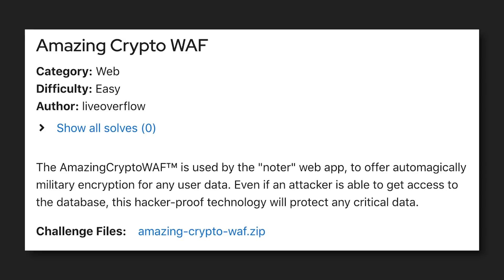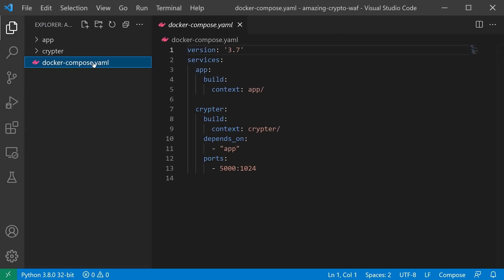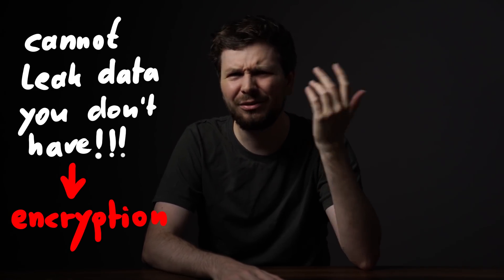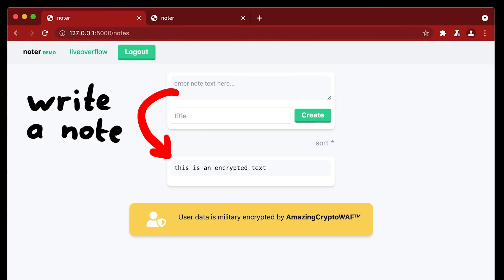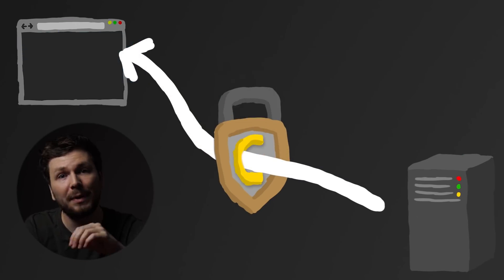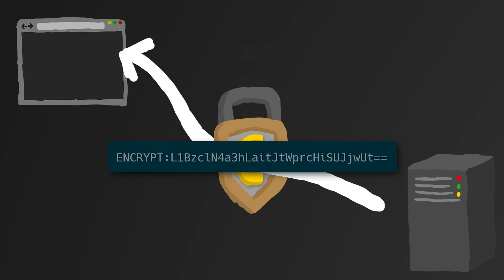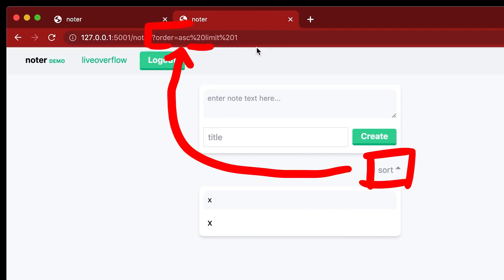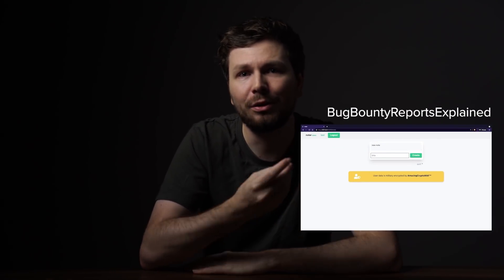Design Flaw in Security Product - ALLES! CTF 2021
In this video we are exploring a theoretical security product that automagically encrypts user data securely. But it has a fundamental design flaw which can be exploited.

00:00 - Intro
01:33 - Background Story
02:55 - What is CryptoWAF?
04:16 - Implementing Encryption
05:06 - Encryption Challenges
06:59 - Implementing Decryption
07:02 - Design Flaw
08:26 - Exploiting the Design Flaw
09:06 - Leaking Database
10:04 - WAF Bypass
11:04 - Conclusion
12:07 - Outro

-=[ ❤️ Support ]=-

-=[ 🐕 Social ]=-